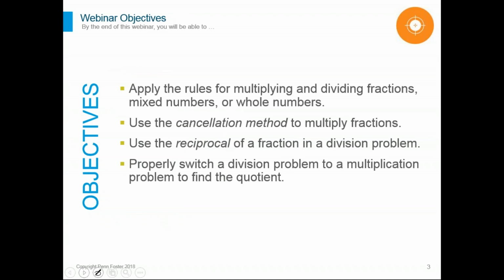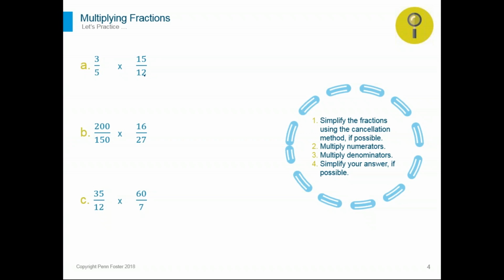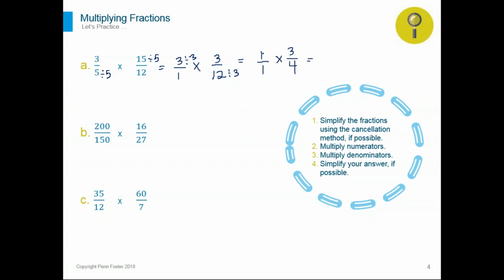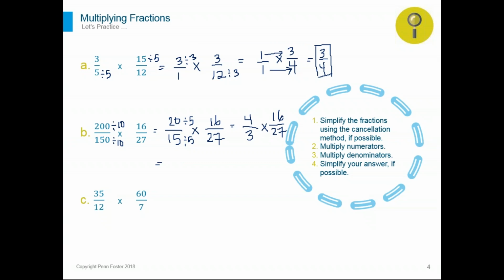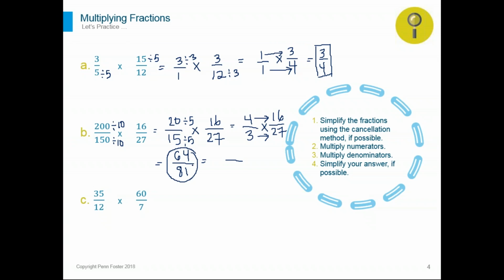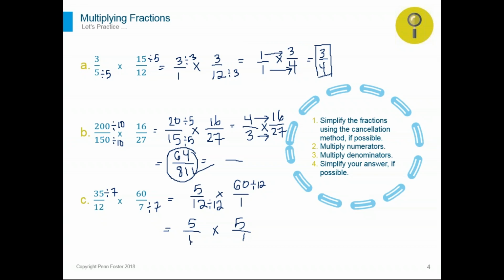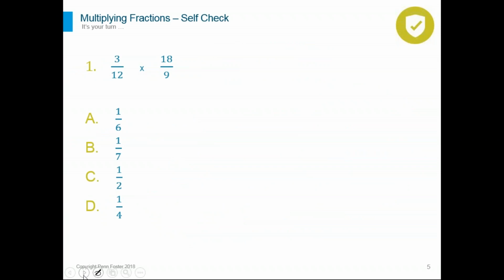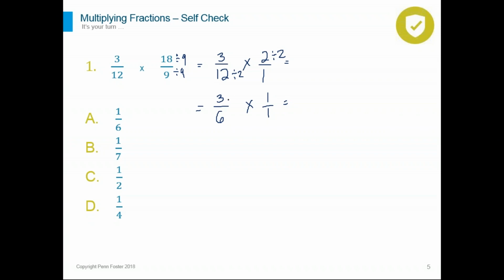Fractions: Multiplying Fractions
Part A of a webinar recording in which our math instructor explains how to multiply fractions